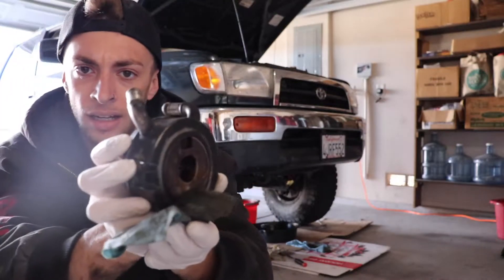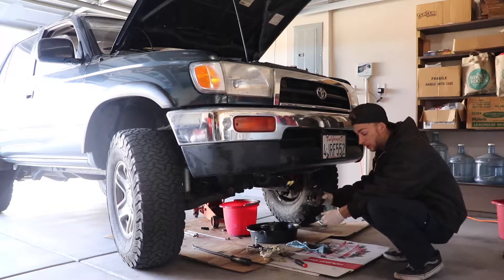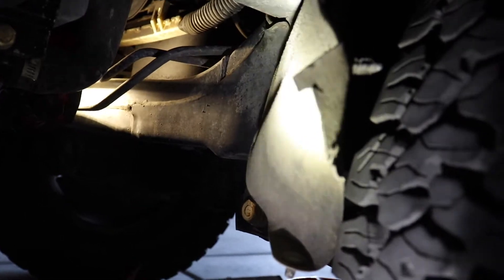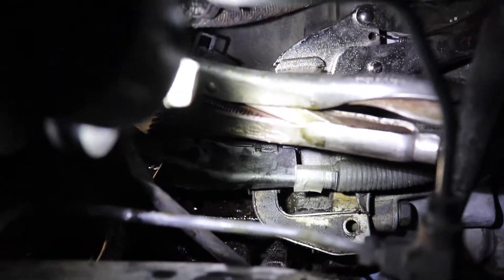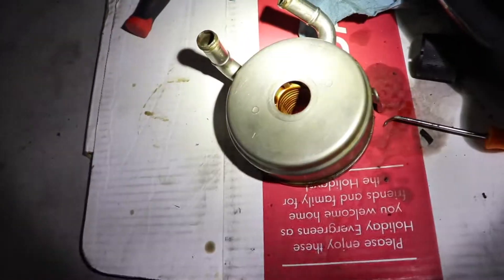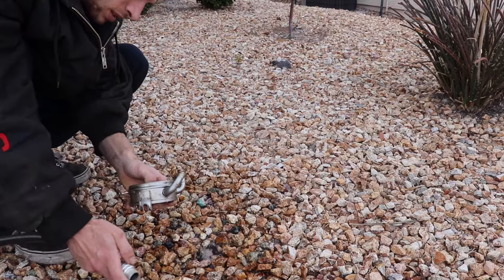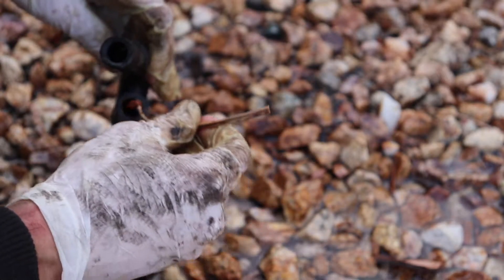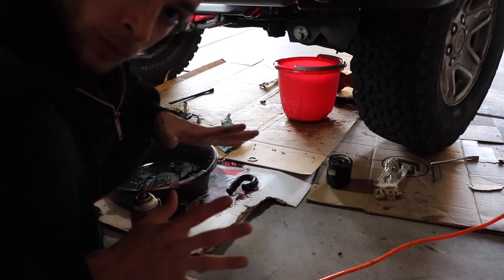Toyota 4Runner Oil Cooler Seals Replacement 4x4 (1996-2002)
My 1997 4x4 Toyota 4Runner recently developed an oil leak. After the dealership quoted me $1000 to reseal the oil pan, I decided to take a look into the issue myself. I initially replaced the dipstick o-ring which had become dry rotted over the span of 24 years, however the leak was still there. Next I degreased the area and waited for the leaks return. After seeing an accumulation of oil dripping from the block/where the oil cooler sits, I decided it was time to attack those seals. Upon this repair, I found a blockage in the oil cooler as well as the coolant line running into the cooler. After replacing the seals and clearing the blockages, I reinstalled and degreased the area, and drove about 500 miles to check if the leak returned. The leak is now very minimal, which now narrows down the 2 easy fixes to just the oil pan seal. At least now with these other 2 out of the way I know the pan is all that's left !